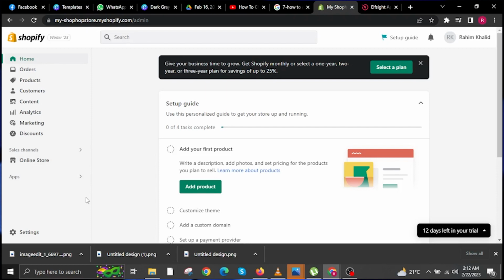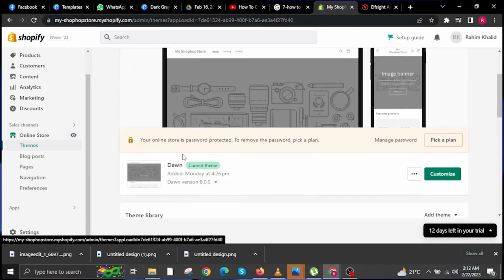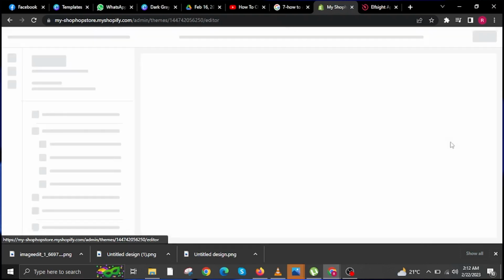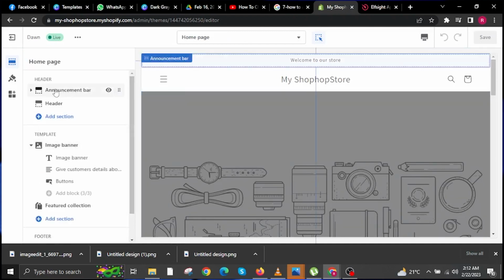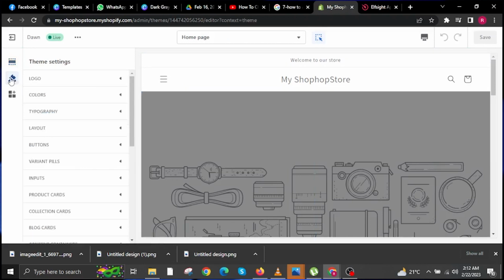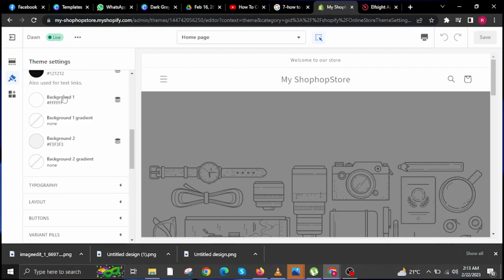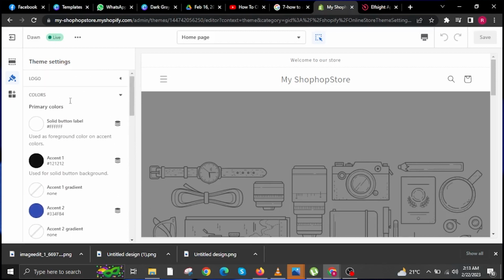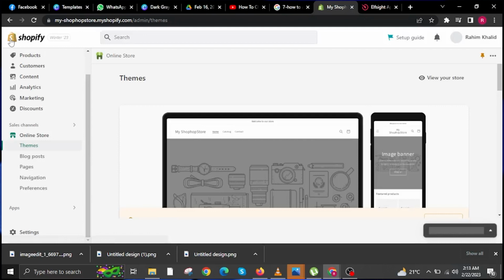How To Change Shopify Add To Cart Button Color (2023)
In this tutorial, you will learn How To Change Shopify Add To Cart Button Color in easy steps by following this super helpful tutorial to get a solution to your problem!!